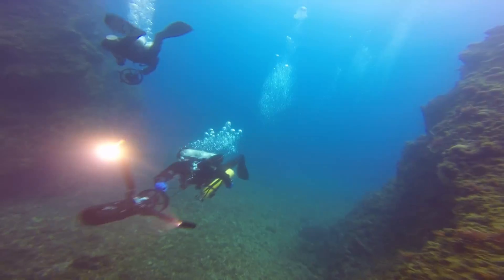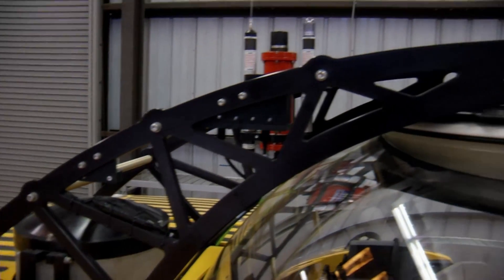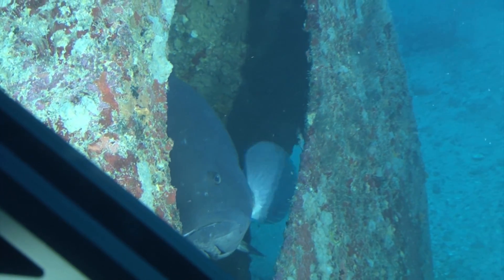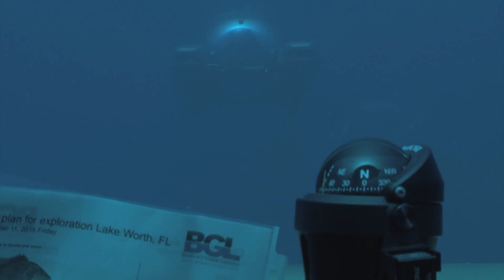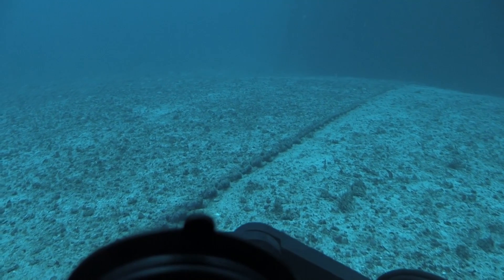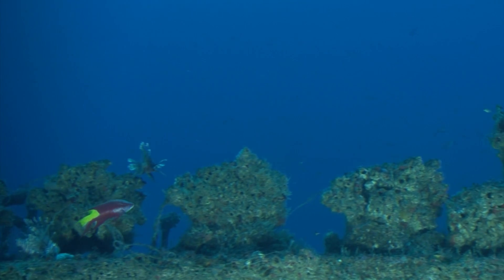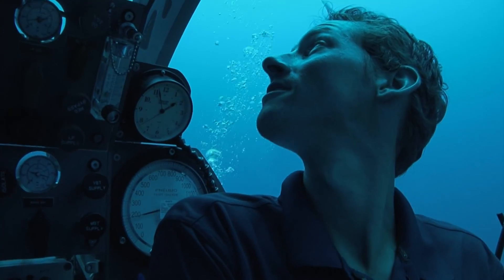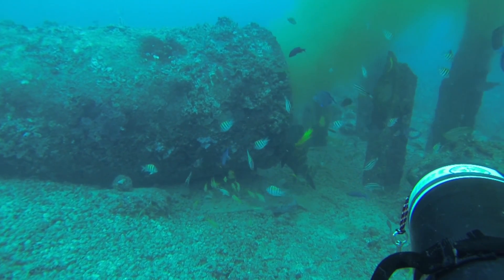SciTech Central Short: Triton Submarines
Project Baseline is an organization seeking to establish a universal baseline measuring the water quality of the oceans .  Among the tools they use are small, high-tech submarines.